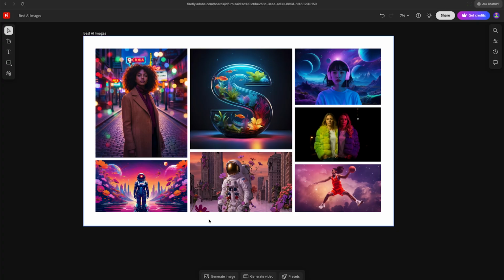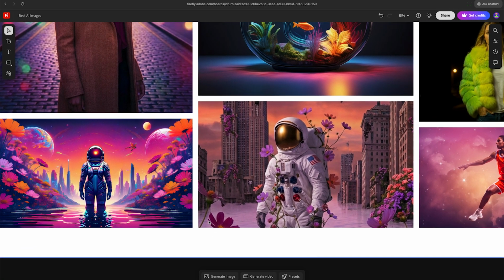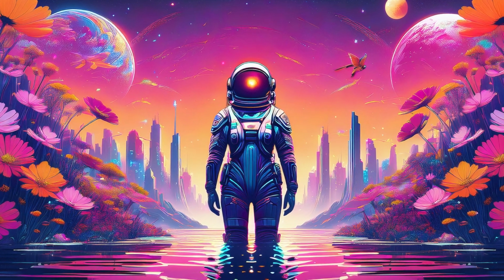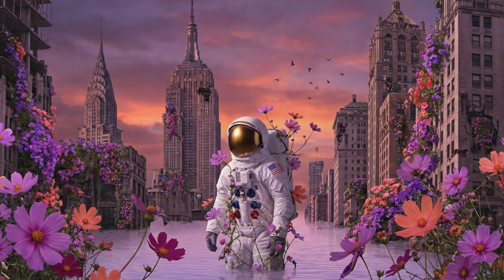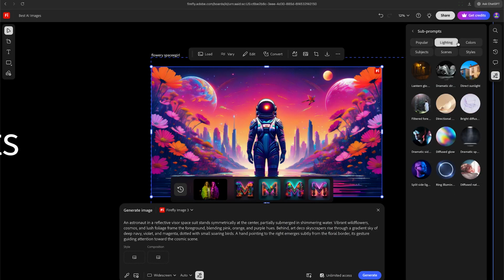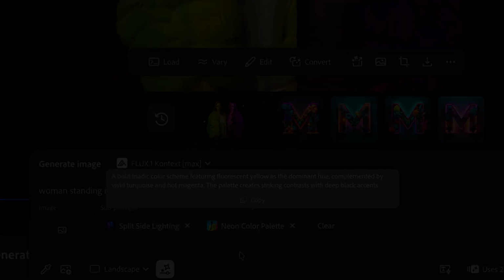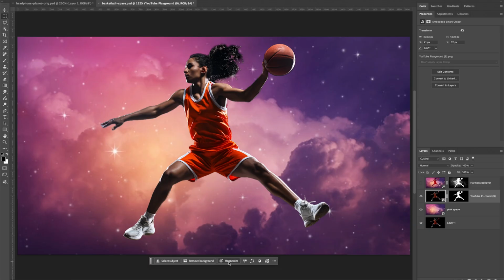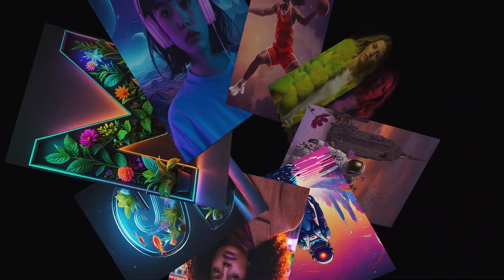How to Generate AI Images in Adobe Firefly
Here's how to get the best results when generating AI images. I'll give you tips for quick success without wasting time!

When I looked back at them, I realized they’re all different worlds I wanted to visit. Instead of a step-by-step tutorial, this video is more like a recipe: the ingredients that went into each image, the tools and models I chose, and a few unexpected results along the way.

Some images came from sub-prompts in Firefly Boards, some worked better with older AI models than newer ones, and a few came together through compositing and lighting experiments in Photoshop.

If you’re experimenting with AI imagery yourself, I hope this gives you ideas to try — and permission to test, mix tools, and follow what the image needs.

00:00 Intro — my favorite AI images
00:10 Different worlds I wanted to visit
00:44 Iterating with Nano (mood & stages)
01:08 When older models worked better (Firefly 3)
01:36 World-building with sub-prompts (Firefly Boards)
02:00 Compositing & lighting experiments (Photoshop Harmonize)
02:41 See how these images came together (links below)

🔗 Links & Resources